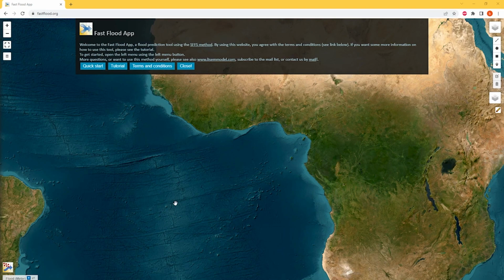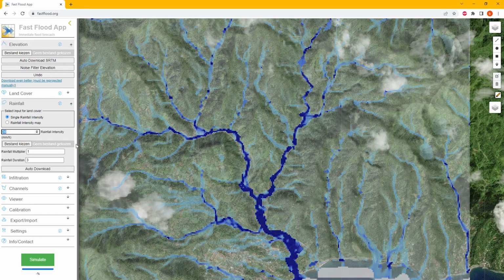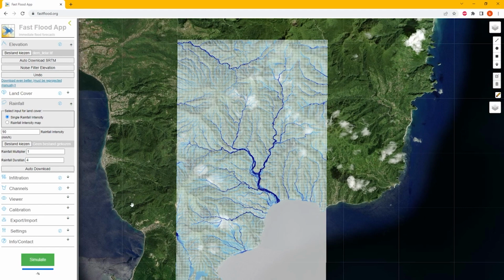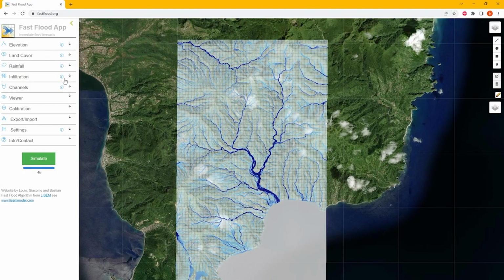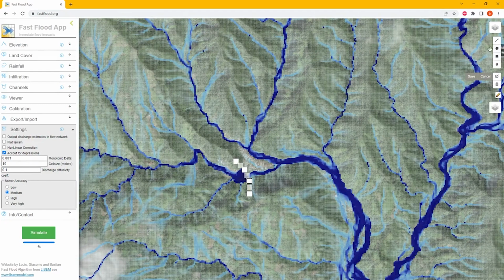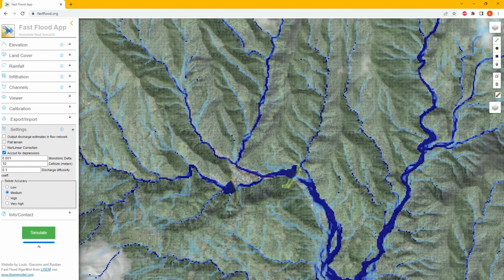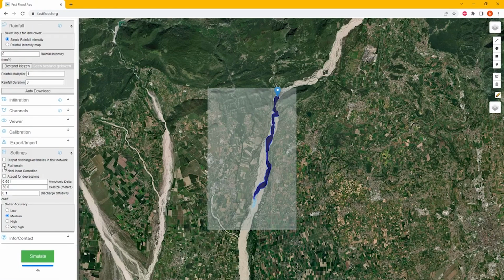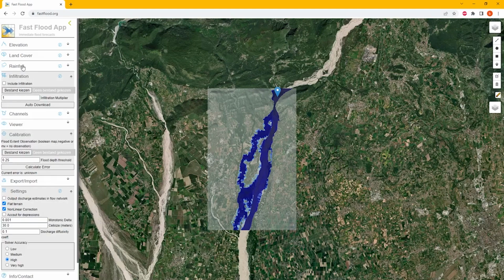FastFlood tutorial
This is a short tutorial on how to use the website.
This model can be used for super-fast approximate simulation of flash and fluvial floods.